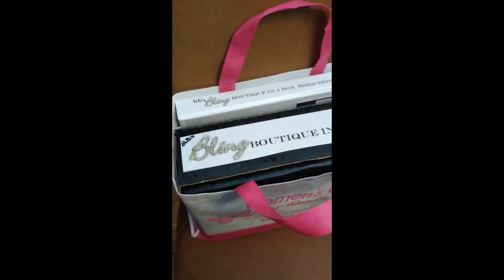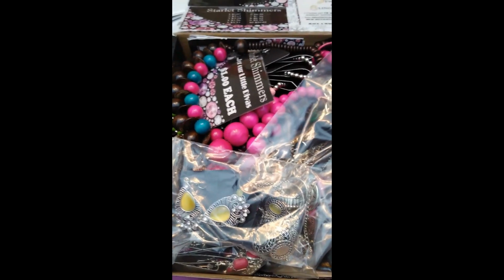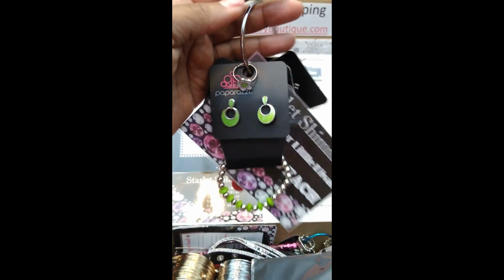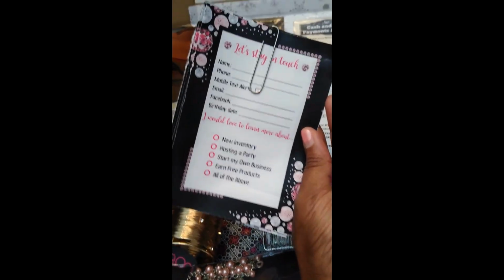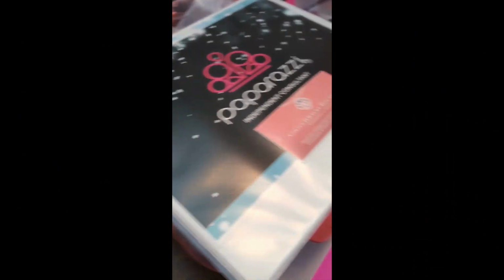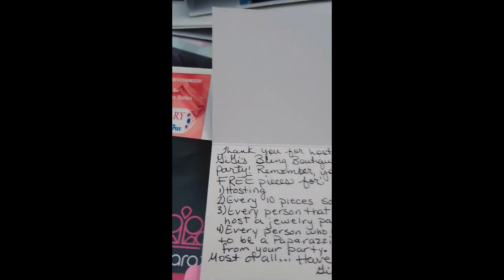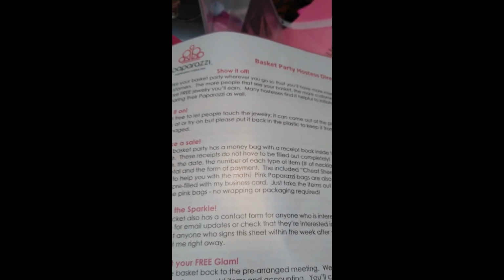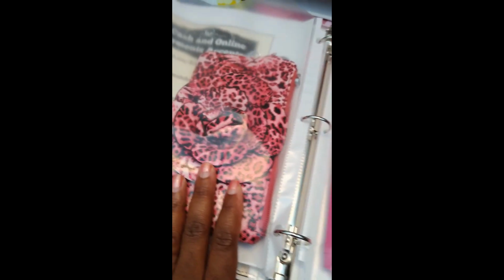How I Prepped My 1st Basket Party! | Paparazzi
This video shows how I prepared my first basket party and what I used.

$5 GORGEOUS BUDGET-FRIENDLY LEAD AND NICKEL FREE JEWELRY!
to purchase from my current in stock inventory or visit our main Paparazzi Accessories website for additional gorgeous $5 accessories for daily NEW INVENTORY!

Interested in receiving FREE jewelry?  Ask me how to become a hostess!

Looking for extra income?
✓$99 buys you a business
✓45% commission
 ✓Free website
✓Jewelry that sells itself
✓Work from your cell phone whenever or wherever you want!

Click “Join My Team” under my photo, or scroll to the bottom to learn more.  Become my business partner and let's grow together!

Use this link to activate a new Square account to receive free processing on up to $1,000 in sales.

Have a wonderful blessed day!

HUGS AND KISSES…MUAH!

S U B S C R I B E---It's FREE!